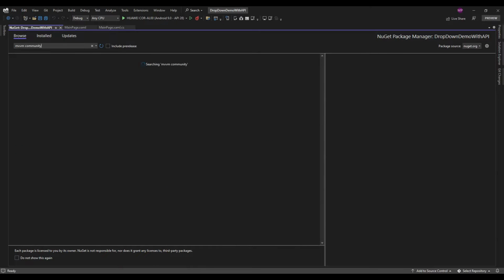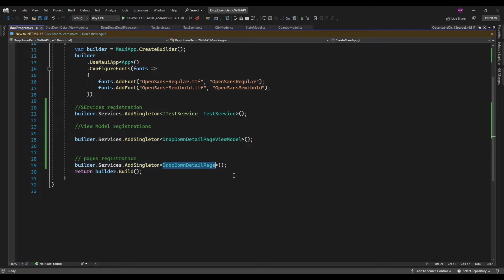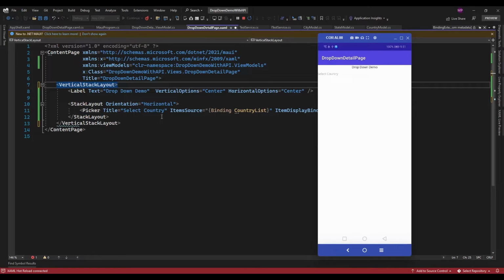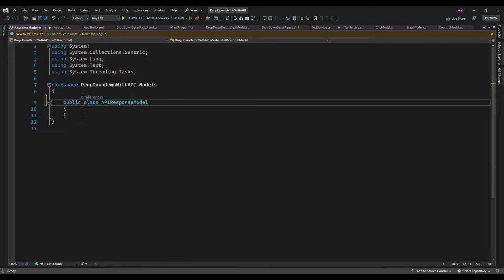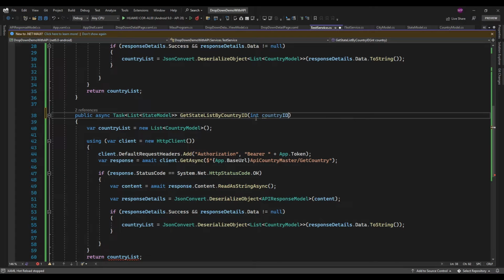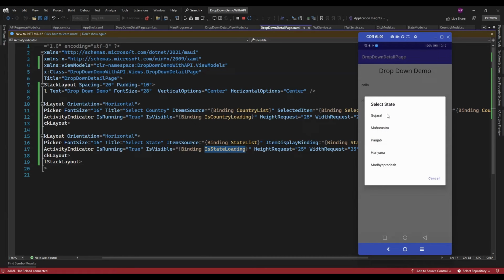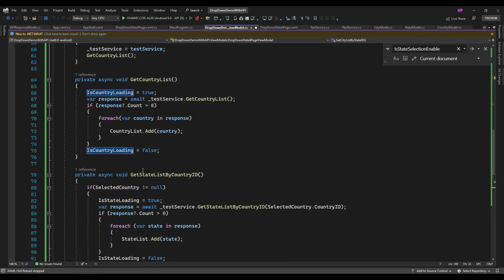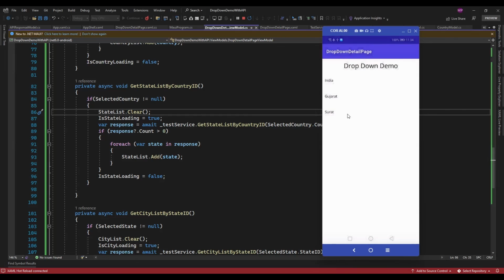Cascading Dropdown List In .NET MAUI (Country/State/City)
This Video About : Country, State and city list binding in Picker Control of .NET MAUI